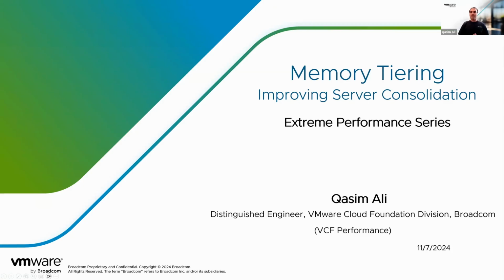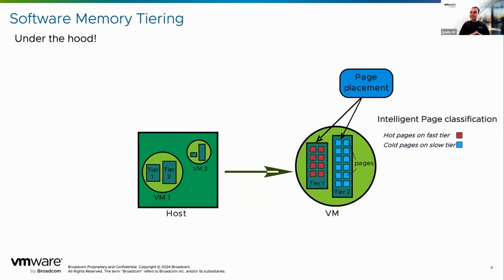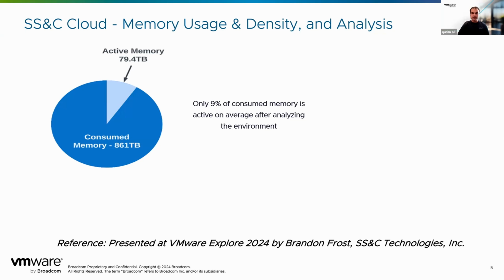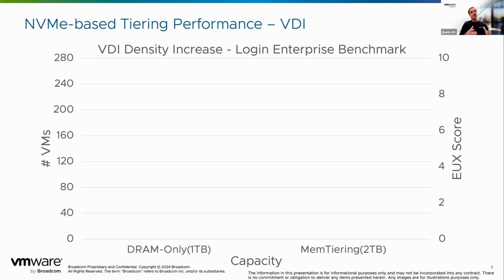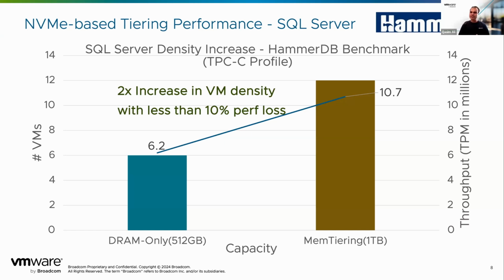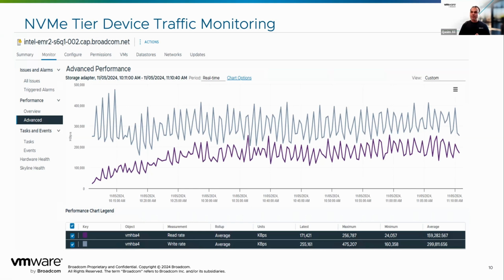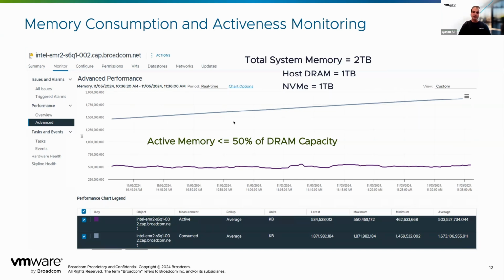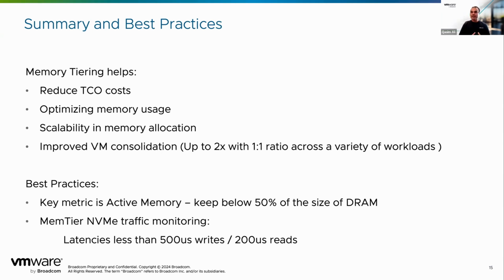Extreme Performance Series 2024: Memory Tiering Improving Server Consolidation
Todd Muirhead talks with Qasim Ali about the performance of the new memory tiering feature in VMware Cloud Foundation across a variety of workloads. Results show how servers can use memory more efficiently and drive high rates of server consolidation.

Links to additional resources:
Memory Tiering: Power Your Server Infrastructure with Memory Tiering VMware Explore 2024 Session